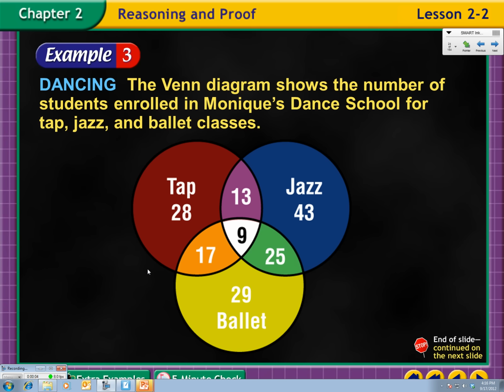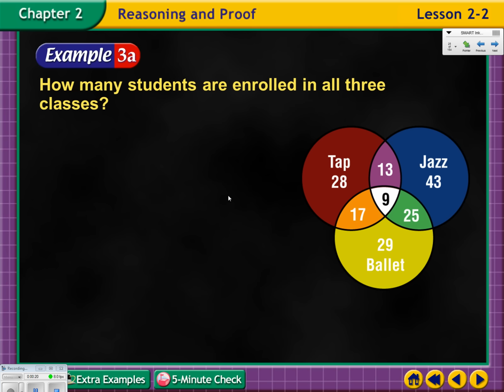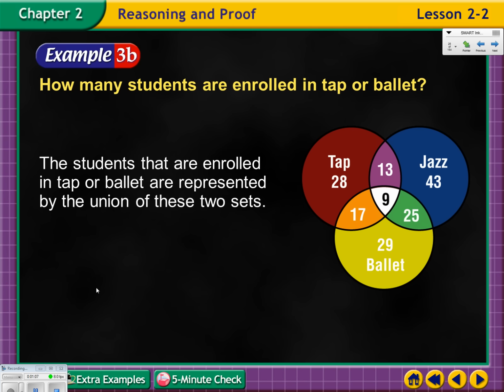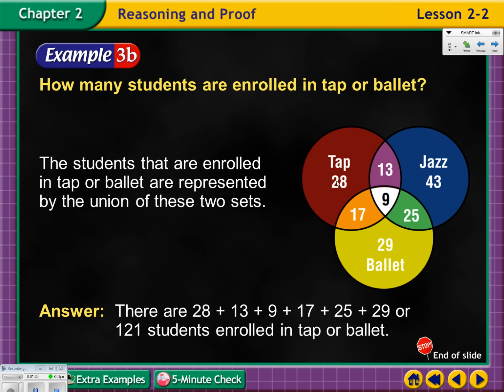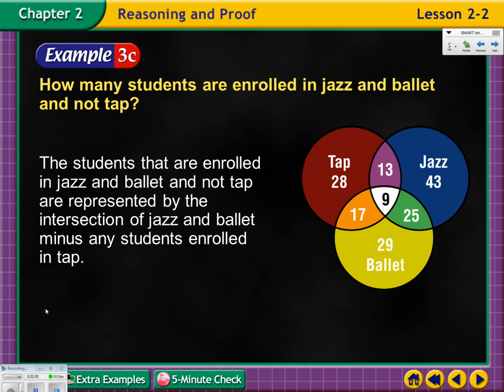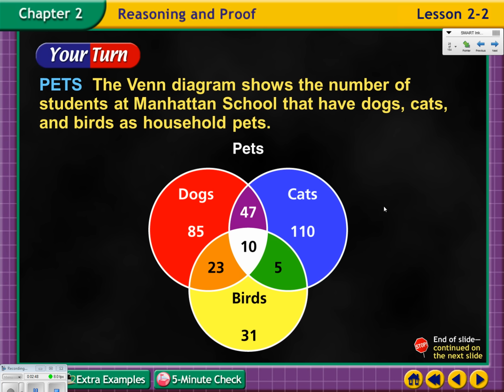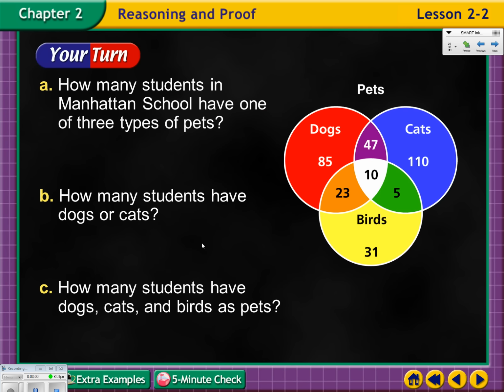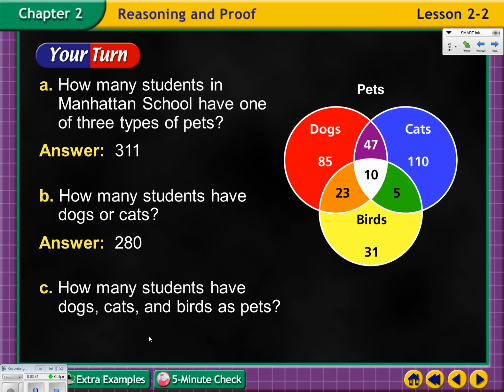2 2 Venn